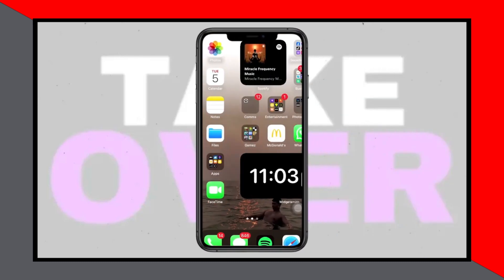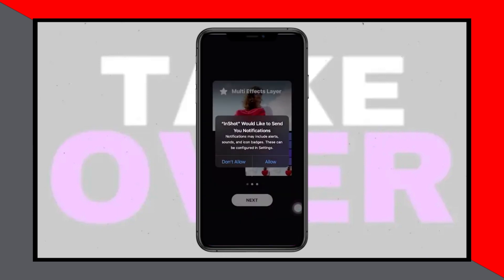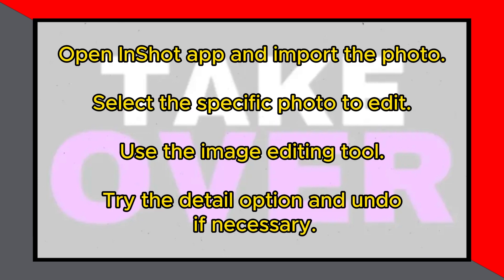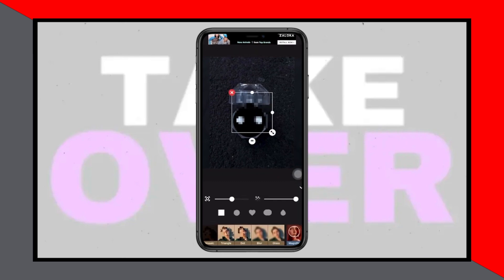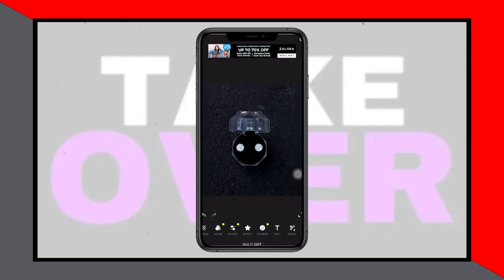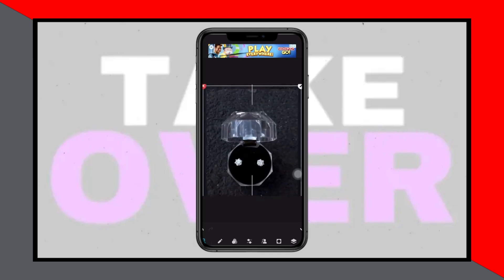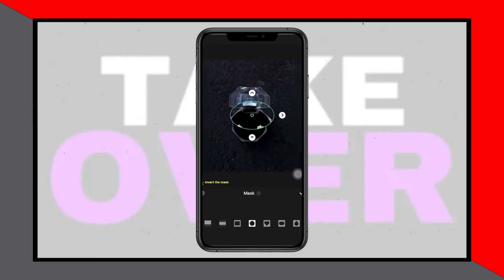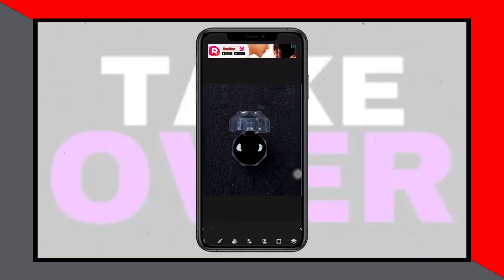How To Remove Unwanted Objects From Photos In Inshot (2024)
How to remove objects from photos in InShot
Remove unwanted objects in InShot app
InShot remove object from photo 2024
How to erase objects in InShot
Delete unwanted items from pictures in InShot
InShot remove background object
Remove person from photo in InShot
InShot app object removal tutorial
How to get rid of objects in InShot
Erase objects from images using InShot
How to clean up photos in InShot
InShot photo editing remove object
InShot remove object 2024 update
Delete items from images in InShot
How to edit out objects in InShot
Remove distractions from photos with InShot
InShot app erase object from picture
How to fix photos in InShot
Remove objects from pics InShot
InShot remove unwanted items from images